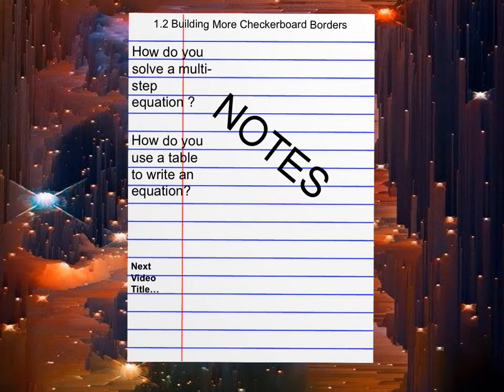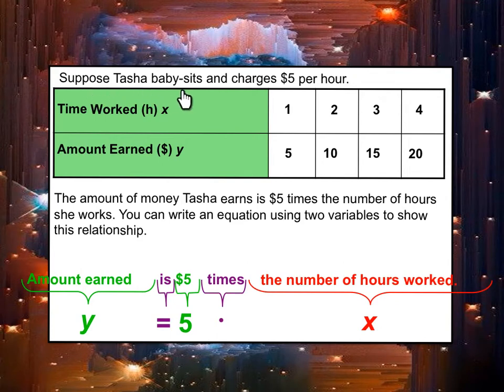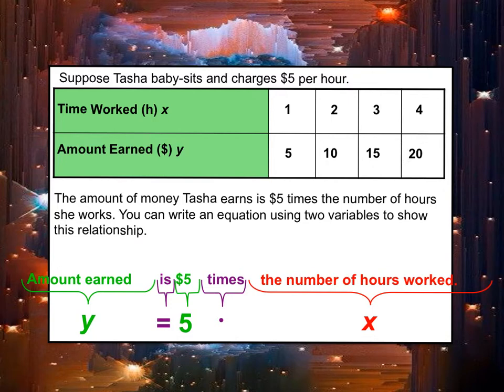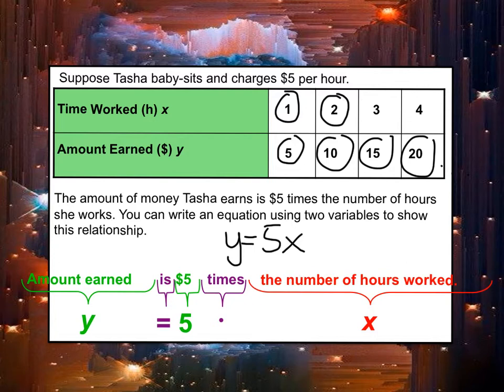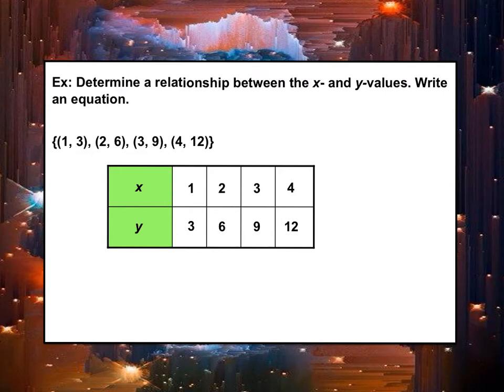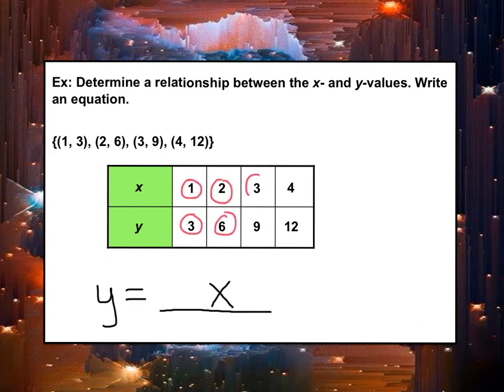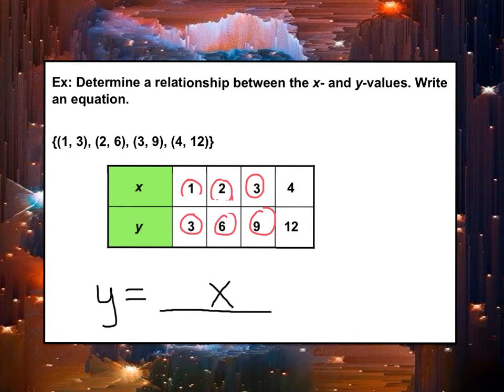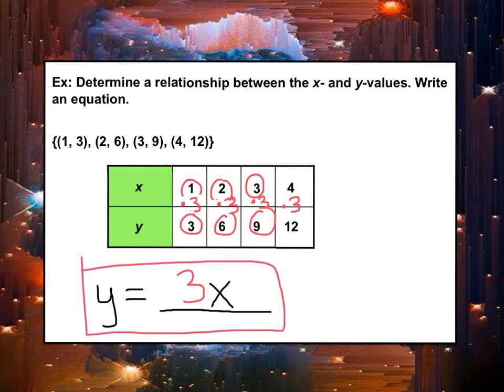how do you use a table to write an equation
1.2 Building More Checkerboard Borders